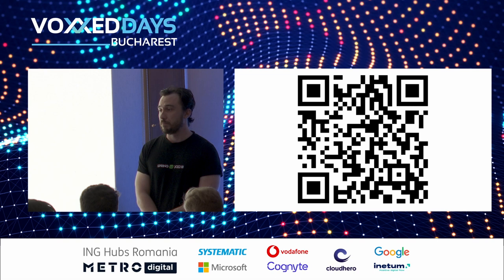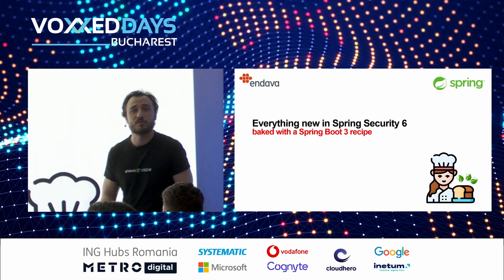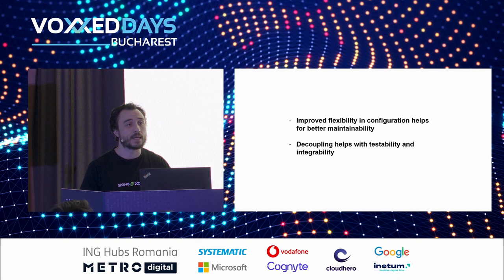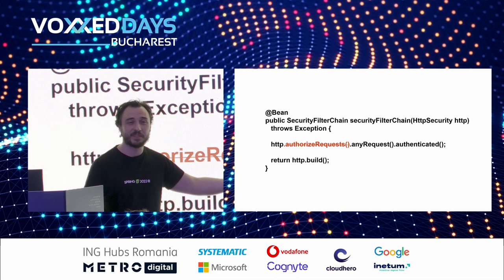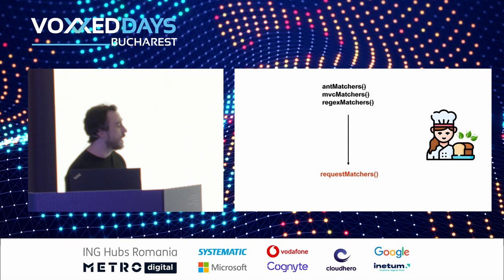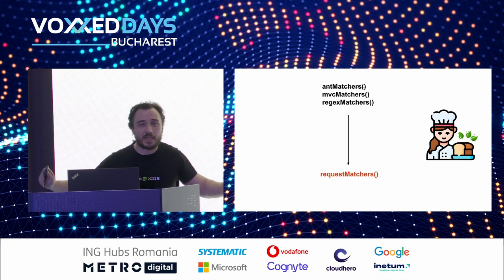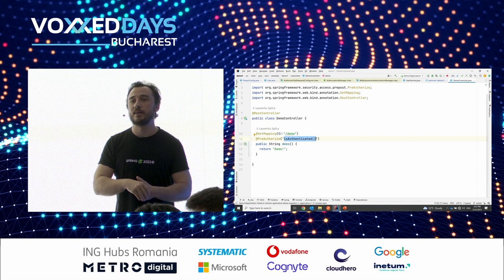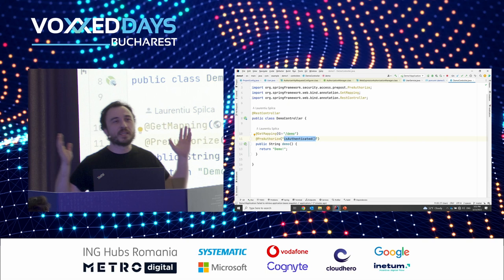[VDBUH2023] - Laurențiu Spilcă - Everything in Spring Security 6 baked with a Spring Boot 3 recipe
The end of 2022 brought the Spring ecosystem again into the spotlights!

Spring Boot 3 was released together with many other additions, which include Spring Security 6.

Are you thinking about upgrading your Spring system? Join me in this practical session to discuss what’s new from a Spring Security perspective and why you should care. We’ll touch on the changes from the deprecation and removal of WebSecurityConfigurerAdapter to the new Spring Security authorization server project.